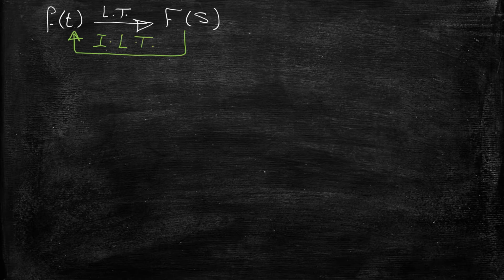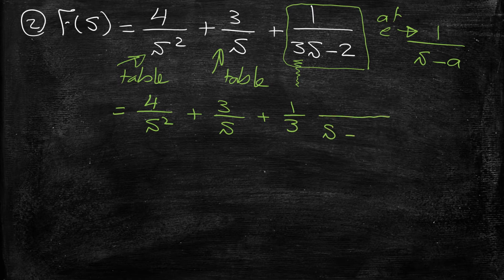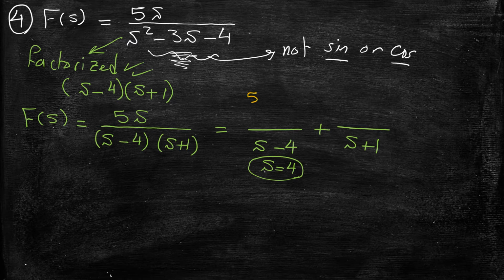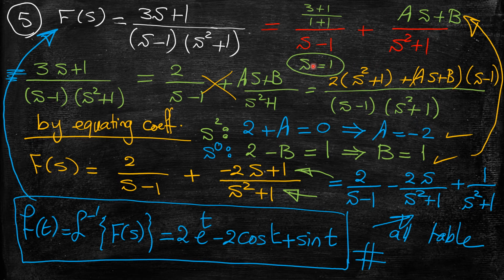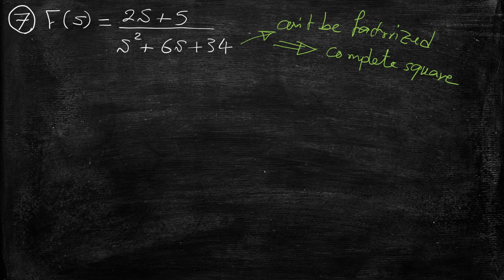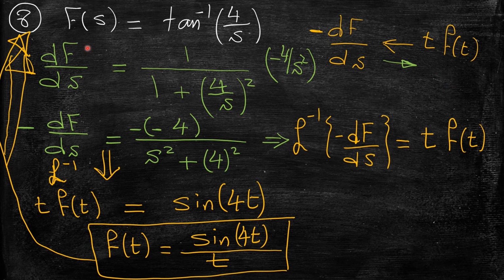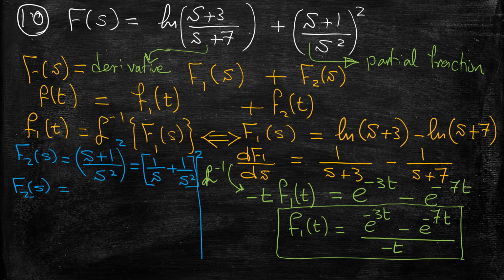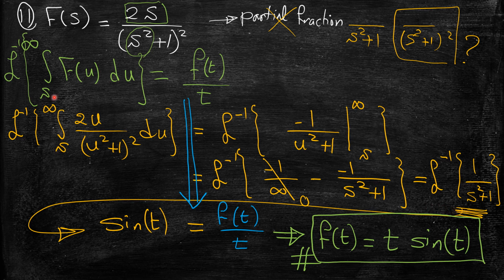LAPLACE TRANSFORM 3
Discussing how to determine inverse Laplace transform easily